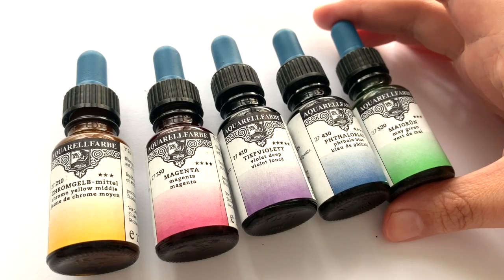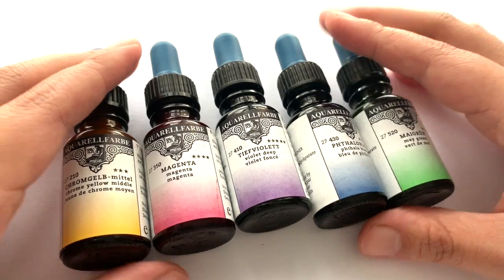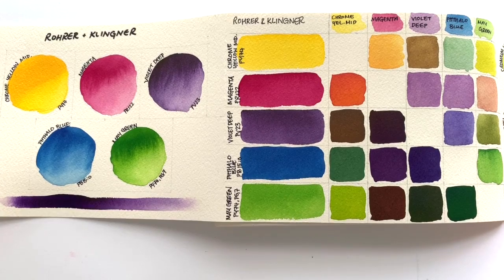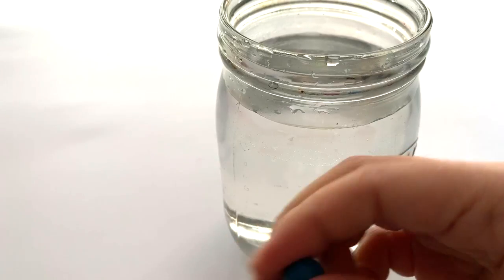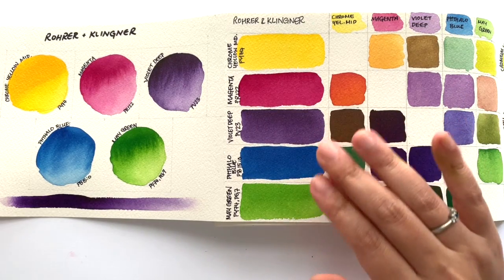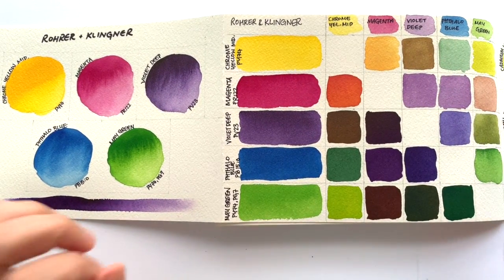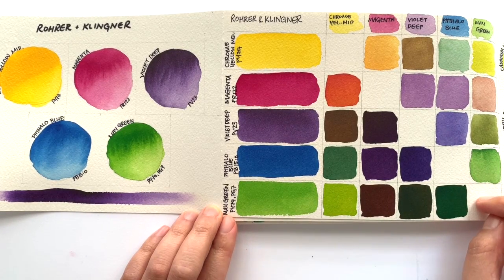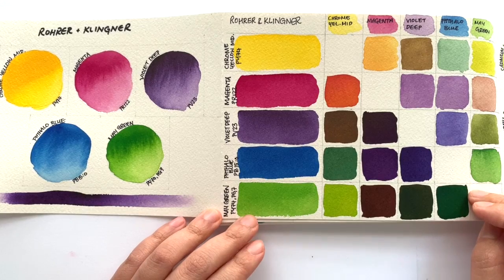THIS IS NOT WATERCOLOR 😡| Vlogmas Day 15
I was pretty upset by this 'liquid watercolor'.

*** Shop ***
Handmade watercolor paints & original artworks

Oto Kano
Edinburgh
EH7 9FB
United Kingdom